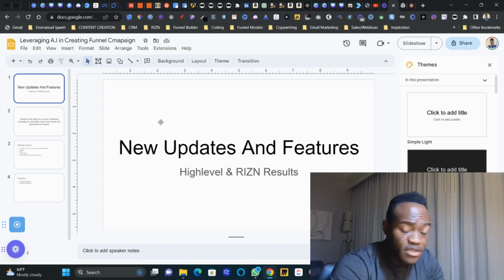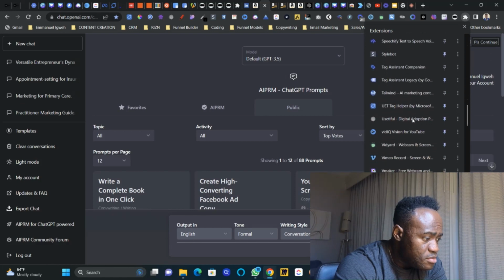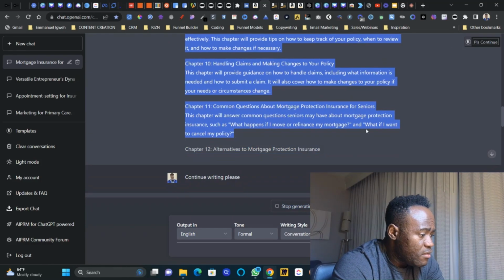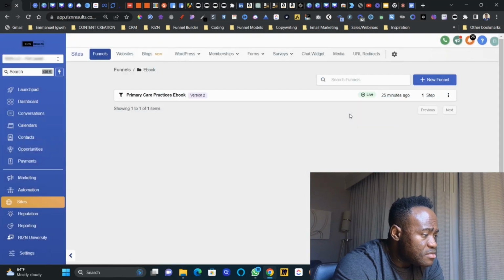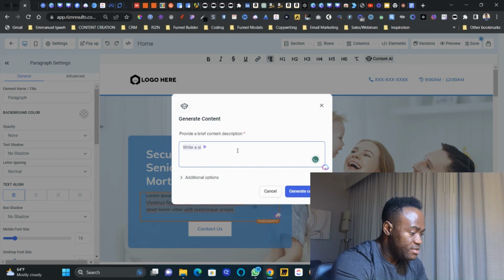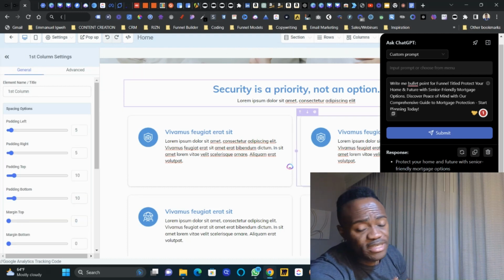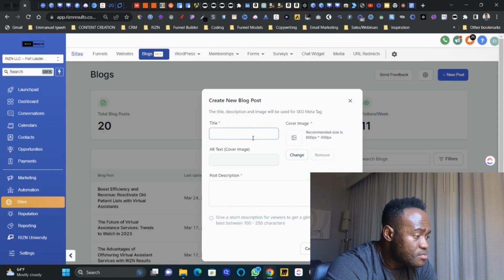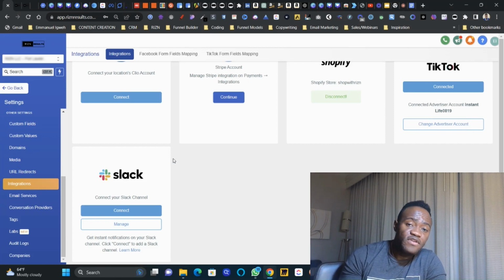Latest Go High Level Features: Using Content AI in Funnels, Blogs, Social Planner & More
In this latest video, we're going to be exploring some of the latest features in Go High Level. This platform is amazing for content creators, and we're going to be using it to create funnels, blogs, and social planners.

If you're an entrepreneur or business owner, then you need to check out Go High Level! This platform allows you to create high-quality content easily and efficiently, without any coding required. After watching this video, you'll be able to use Go High Level to power your content marketing strategy!

RIZN Virtual Assistant is the ultimate virtual assistant for insurance agents. We provide an easy and efficient way to set appointments and manage leads, so that agents can focus on what's important - closing deals. Our virtual assistant is equipped with the latest CRM tools so that agents can keep track of their prospects and maximize their sales opportunities. With RIZN Virtual Assistant, agents can rest assured that their leads are well managed and that their appointments are scheduled quickly and efficiently. So, if you're an insurance agent looking for a reliable assistant to help manage your leads and appointments, then RIZN Virtual Assistant is right for you.

👉Are you a Highlevel user that want to learn more about highlevel? or are you interested in highlevel, book a training call here.